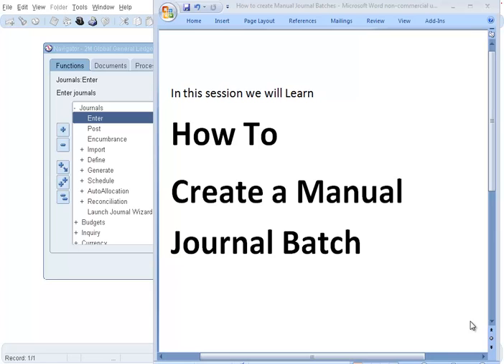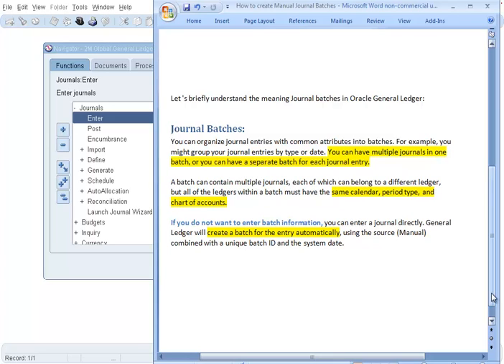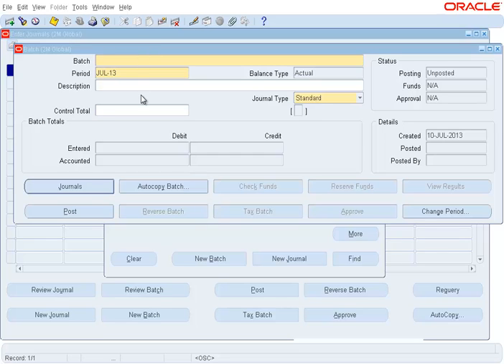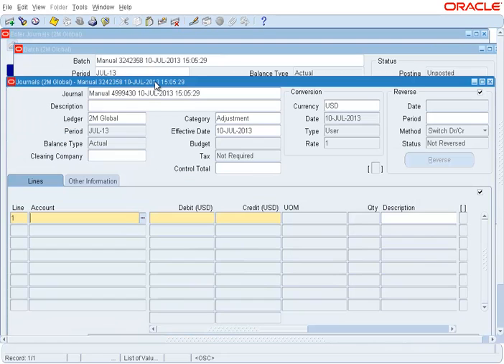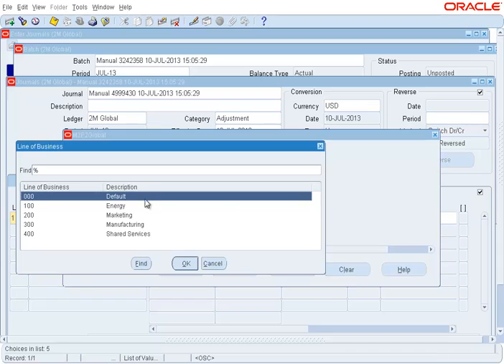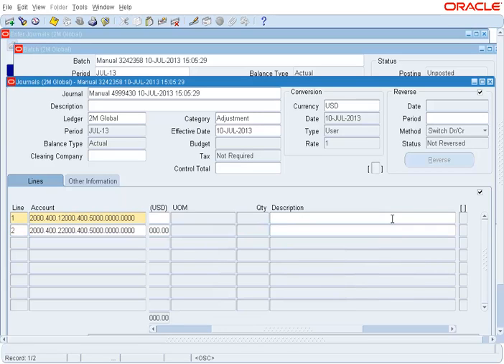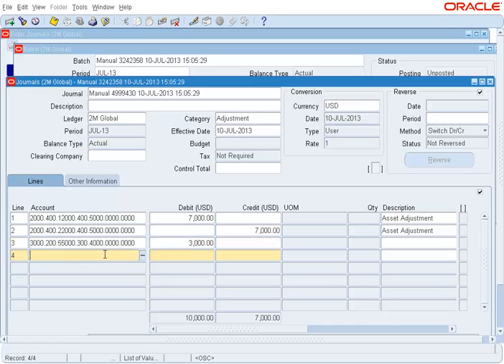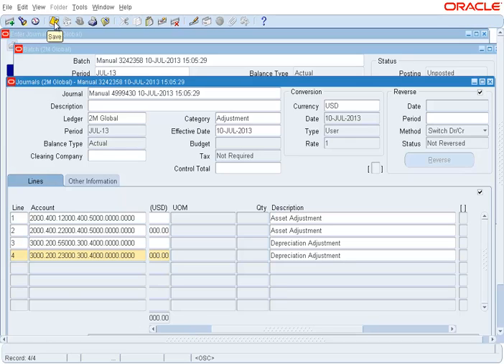Oracle General Ledger - For Novice - Part 8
HOW TO create manual JOURNAL BATCH